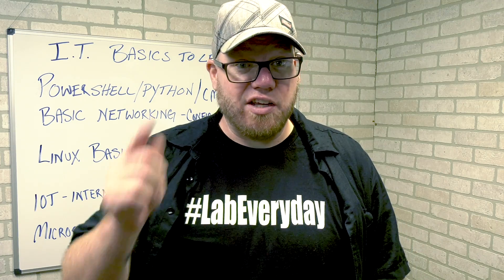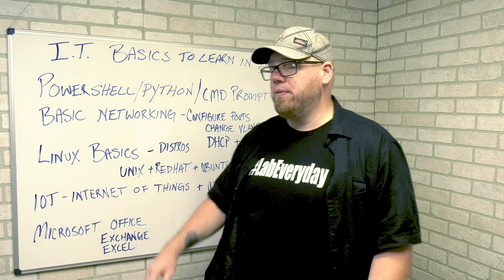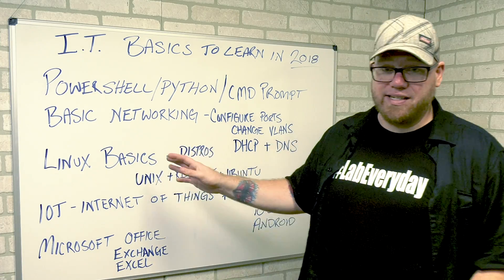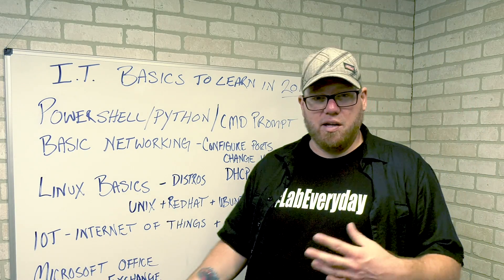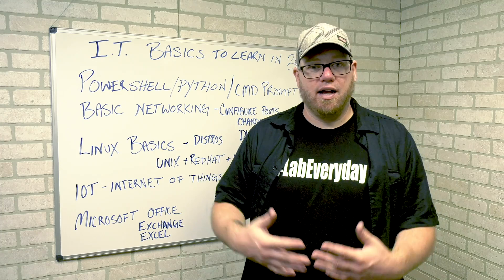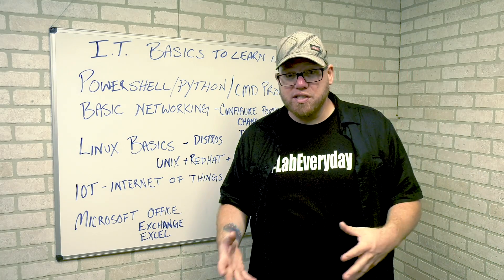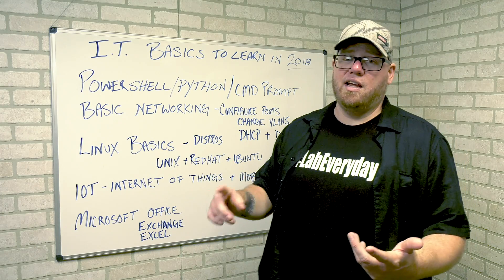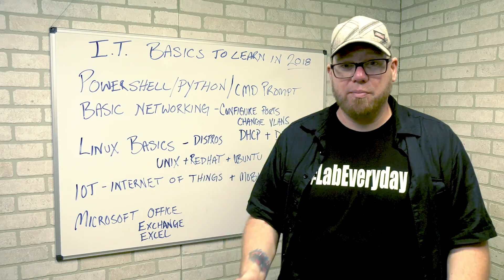What IT Basics Should You Learn in 2018? Basic Information Technology Skills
It's 2018 and it's time to update the top basic IT skills you should be learning if this is the field you are wanting to get into.

Go through the list and find the best resources that you think will help you a long your journey.

Top Recommendations!